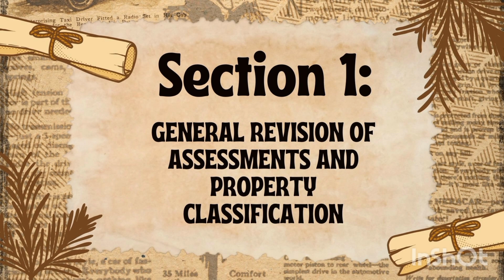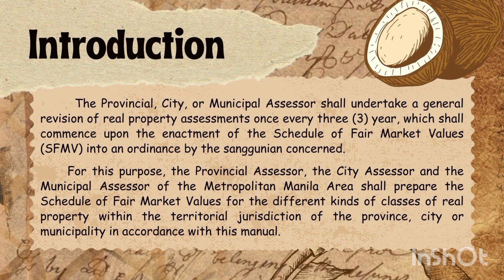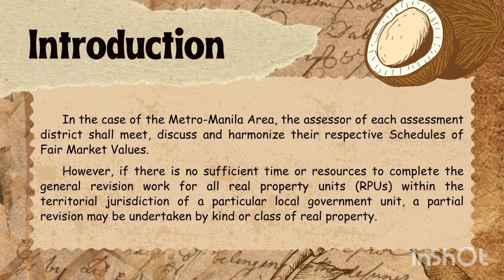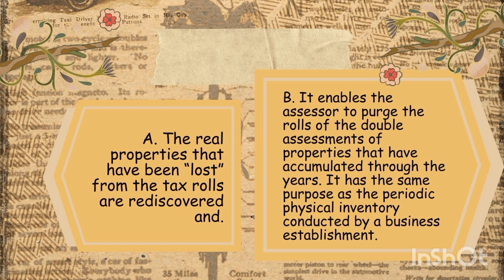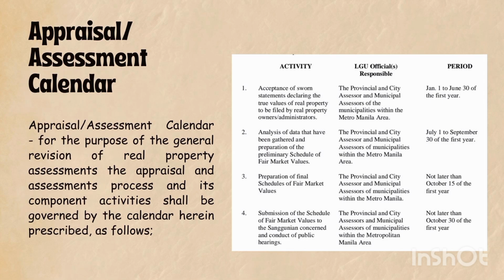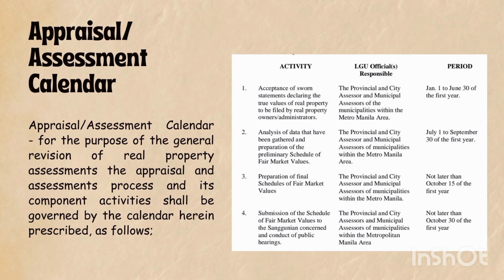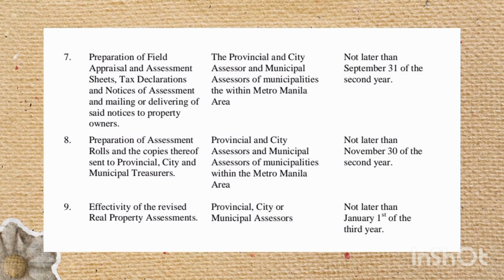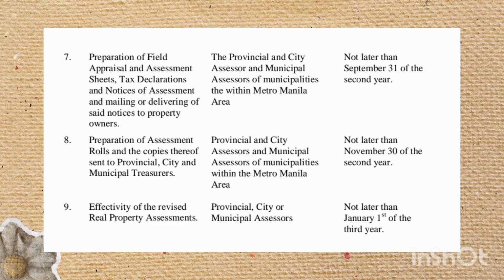SECTION 1: GENERAL REVISION OF ASSESSMENT AND PROPERTY CLASSIFICATION | HONEY JANE JAUDIAN